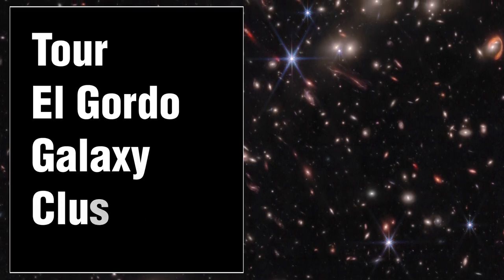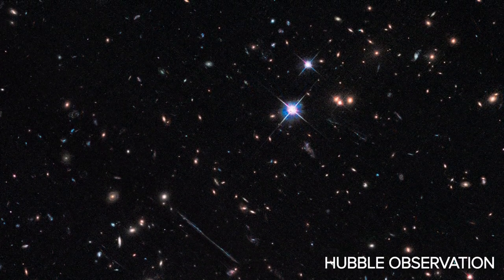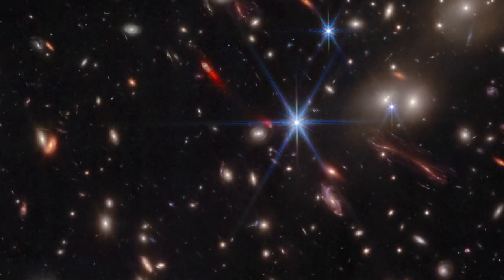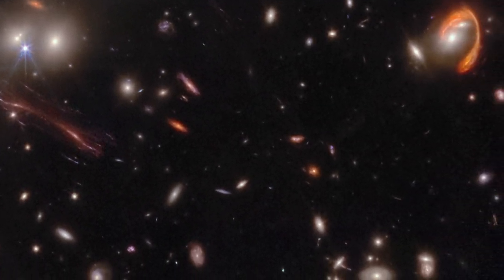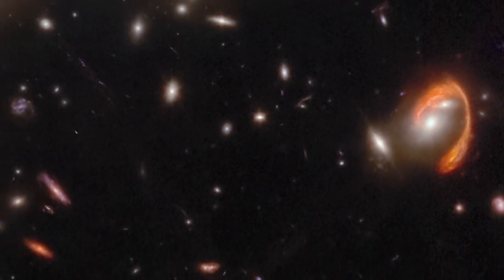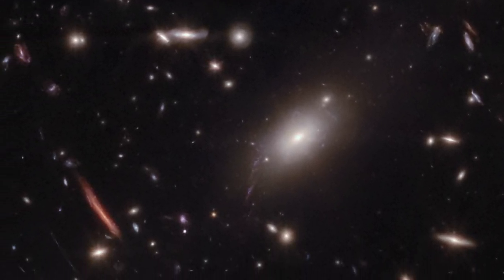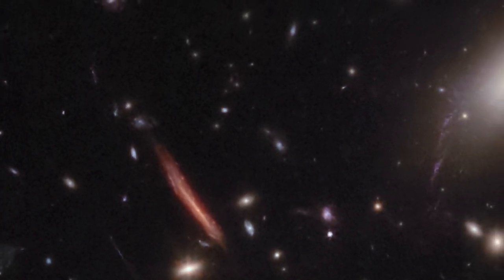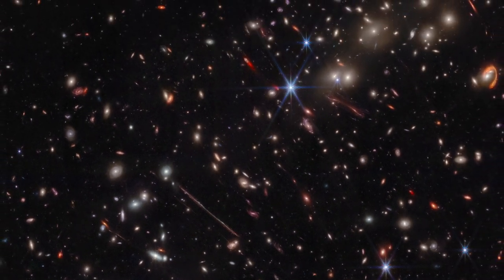Webb Space Telescope / Tour of El Gordo Galaxy Cluster / HD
In July 2022, NASA's James Webb Space Telescope observed El Gordo, a galaxy cluster that existed 6.2 billion years after the big bang. It was selected as the most massive galaxy cluster known at that time in cosmic history. The resulting image reveals a variety of gravitationally lensed galaxies, including striking objects nicknamed the Fishhook and the Thin One. Come with us on a video tour of this new infrared image from Webb.

Credits:
Image
NASA, ESA, CSA
Science
Jose M. Diego (IFCA), Brenda Frye (University of Arizona), Patrick Kamieneski (ASU), Tim Carleton (ASU), Rogier Windhorst (ASU)
Image Processing
Alyssa Pagan (STScI), Jake Summers (ASU), Jordan C. J. D'Silva (UWA), Anton M. Koekemoer (STScI), Aaron Robotham (UWA), Rogier Windhorst (ASU)
Danielle Kirshenblat (STScI)